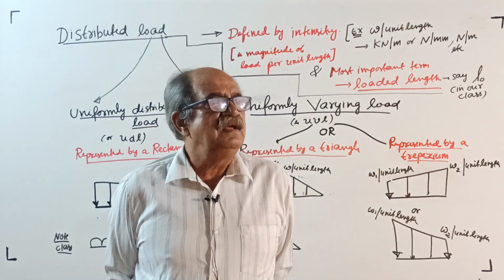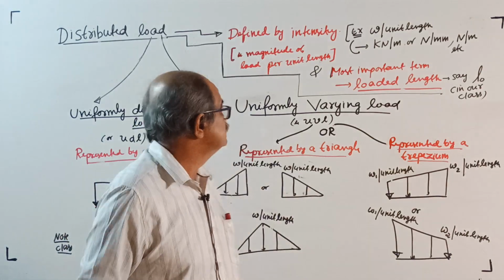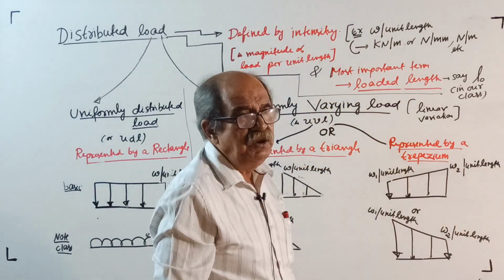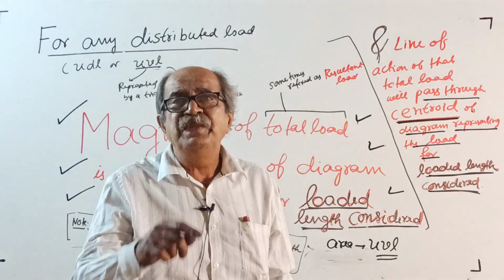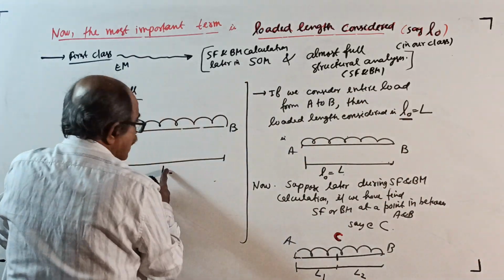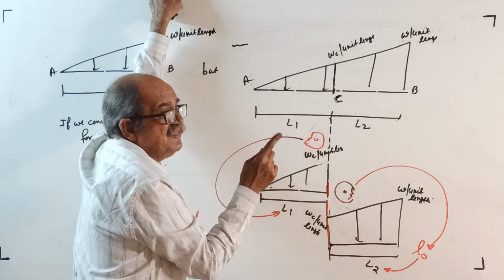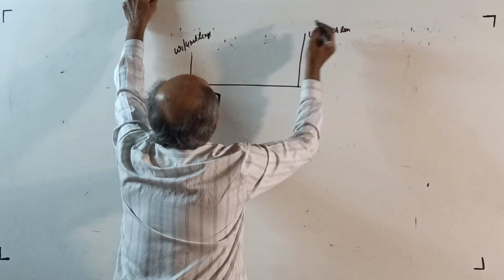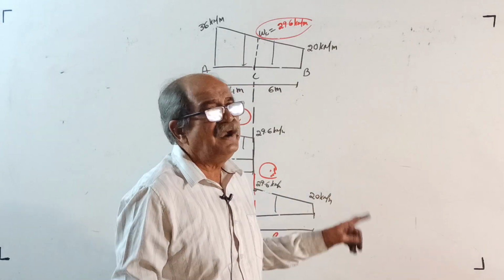Part:2/Lecture:22/ Thorough explanation of DISTRIBUTED load( both udl & uvl)